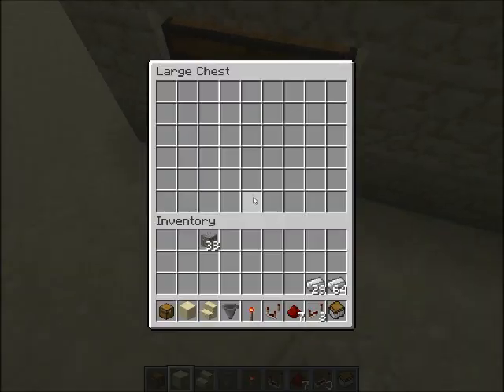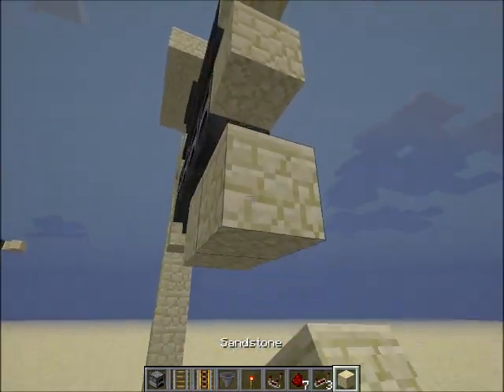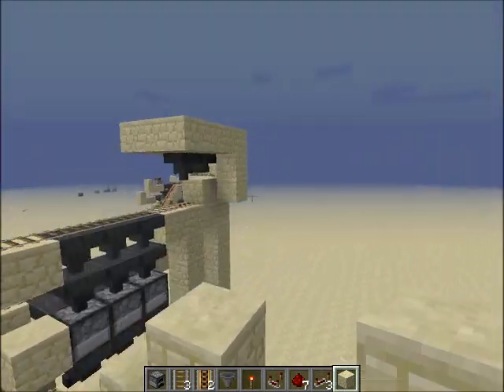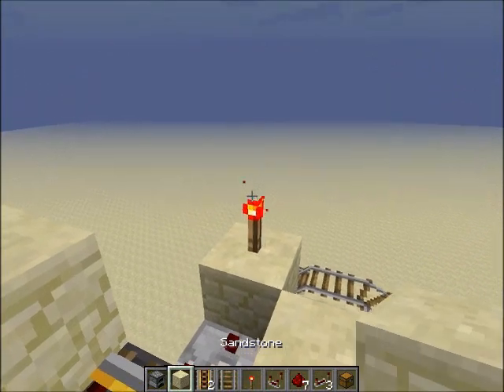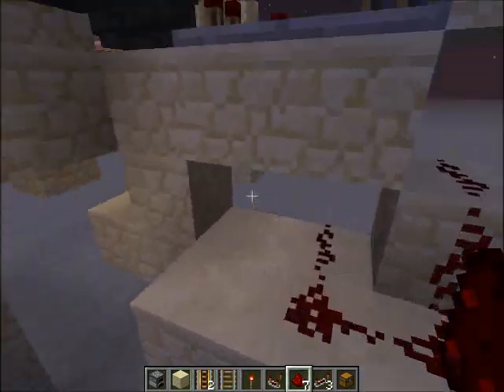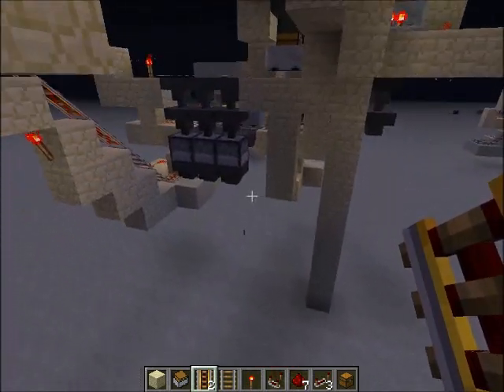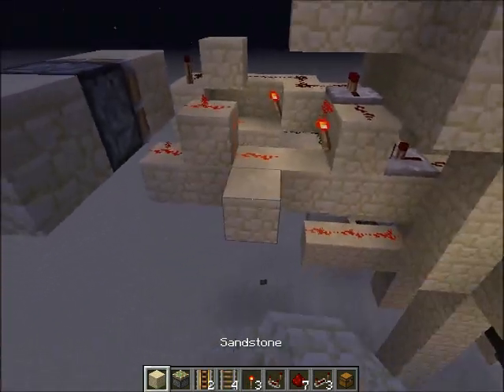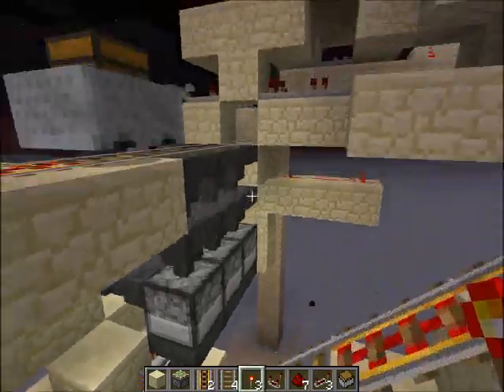Automatic Smelter in Minecraft (Improved!) - Drop in one Chest and it does the Rest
This is my new and improved version of my old auto smelter.